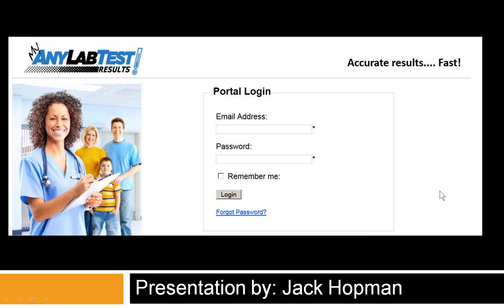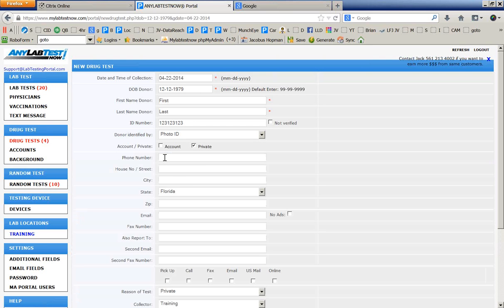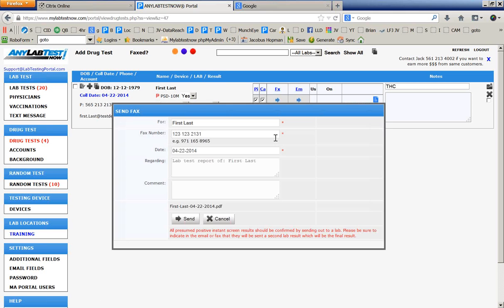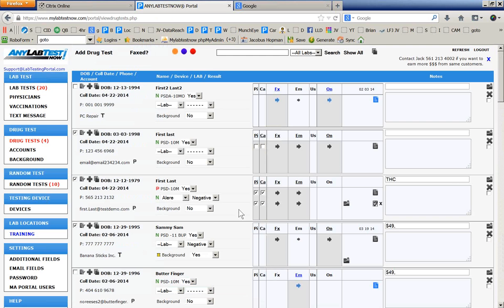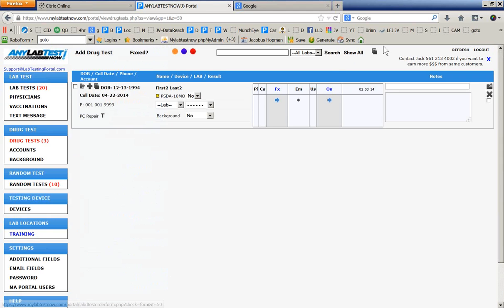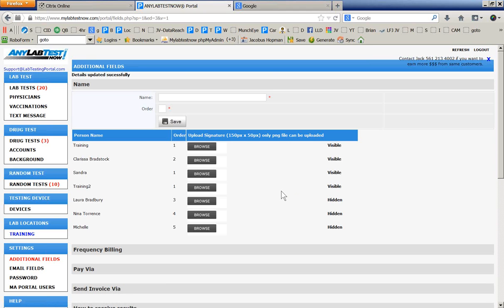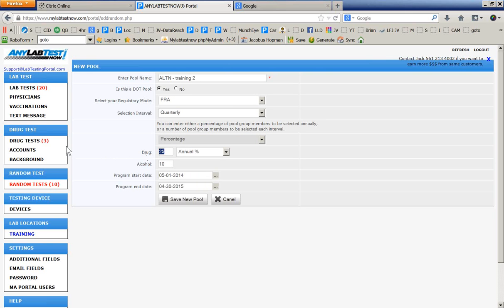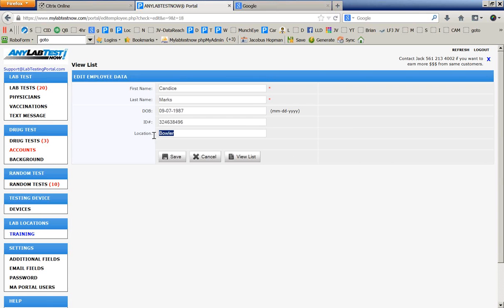Any Lab Test Now Drug Test Portal Training